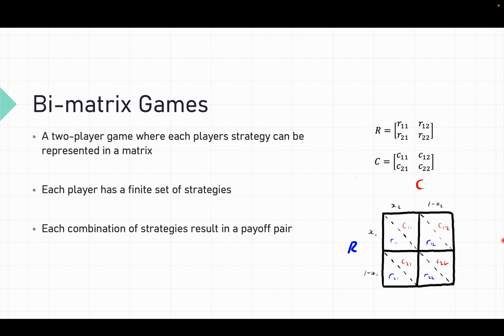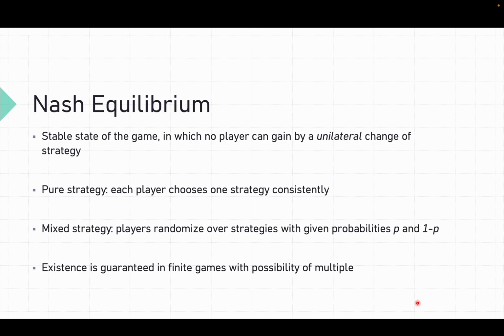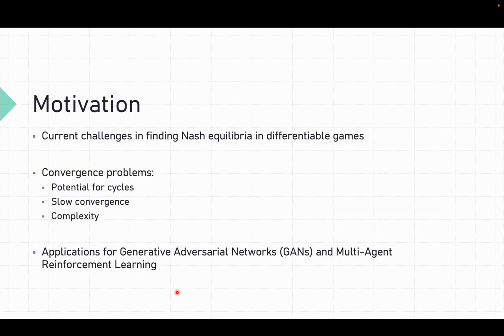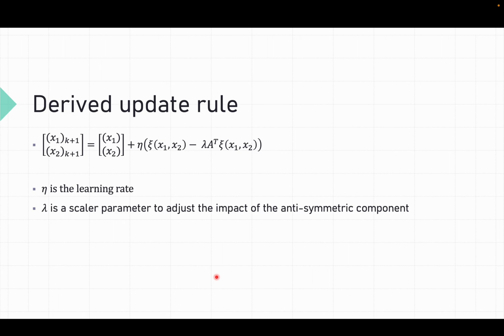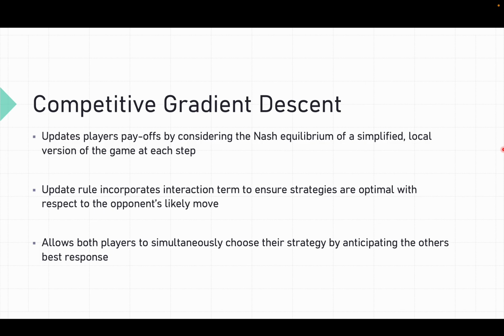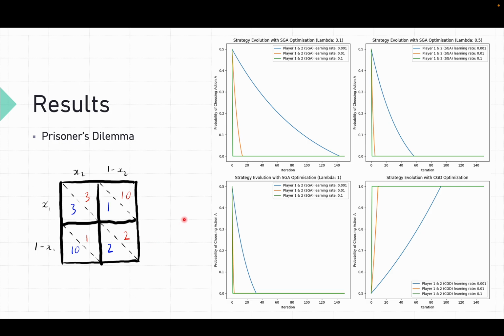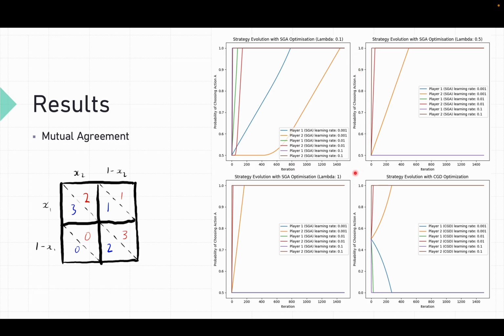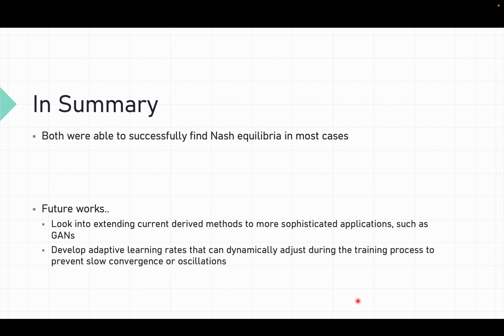Review of gradient descent algorithms in Bi-matrix games